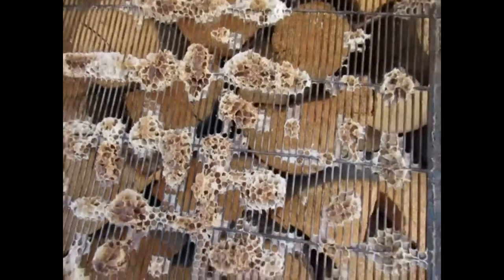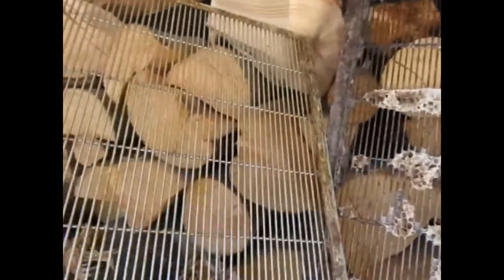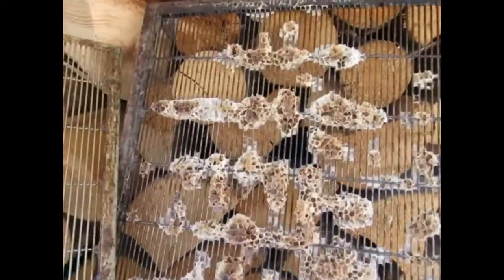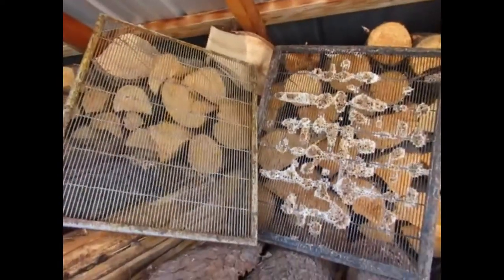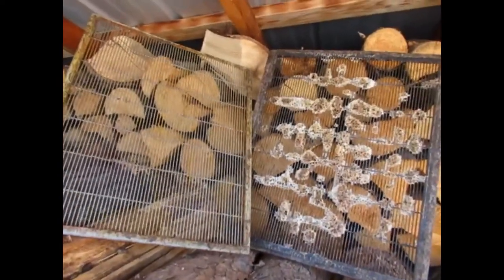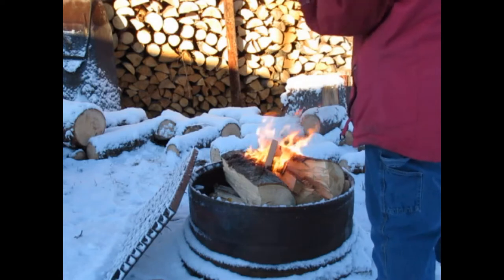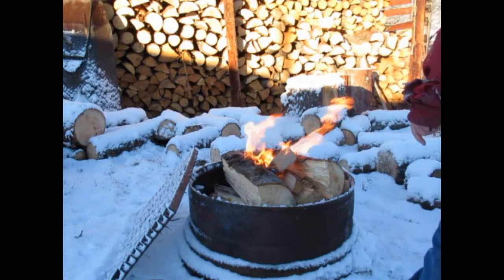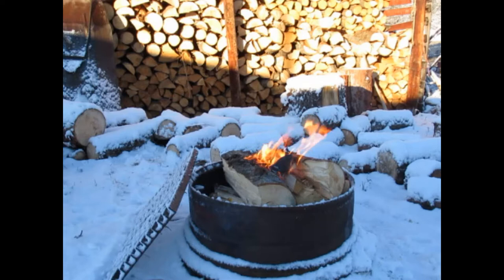HOW I CLEAN OUR QUEEN EXCLUDERS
At the end of the season I like to clean all the Queen Excluders.  I needed to find a way that was not so time consuming and this is what I came up with.

Agrarian lifestyle IN THE NORTH FOR THE NORTH.
Beekeeping in the NORTH.

We are in a growing zone 2b
Therefore, we have different challenges.  It gets cold here. I mean really cold.  Winter basically lasts about 7 months. Our growing season is short and we must heat our house or we will die!

Everything we do we have to think “How is winter going to affect this?”

If you would like to support us in our efforts as we bring you along and show you how we live an agrarian lifestyle in the north you can contact us through our

USE WHAT YOU HAVE, DO WHAT YOU CAN

Gifford’s Honey Farm
Cecil Lake, British Columbia
Canada
V0C 1G0